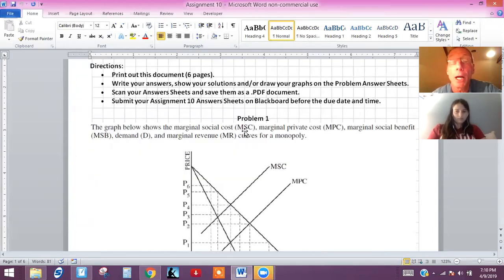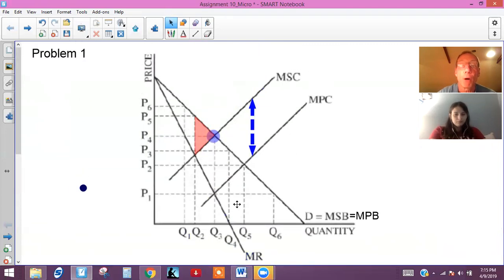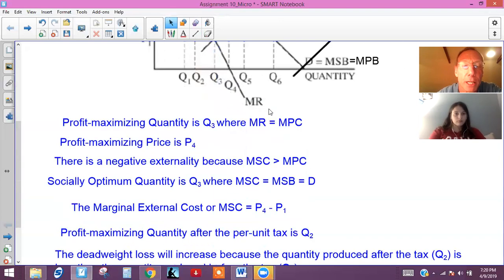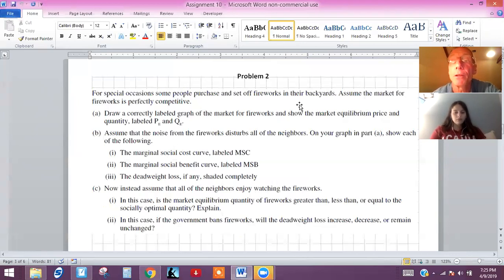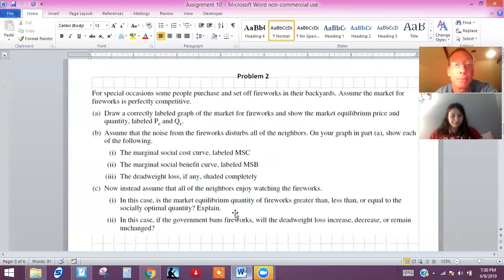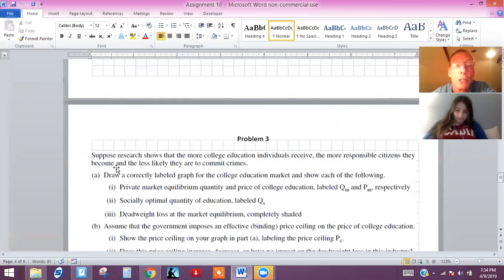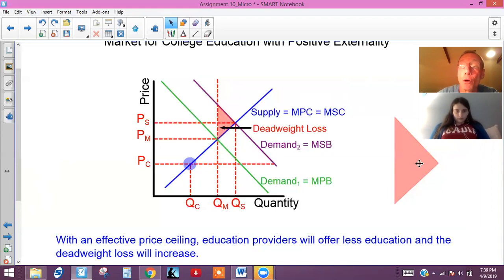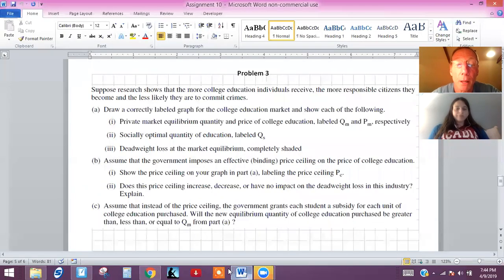Micro Assignment 10